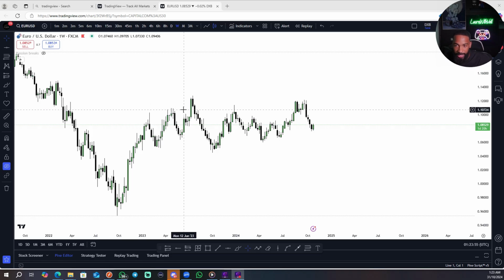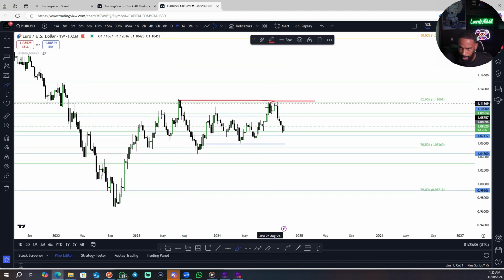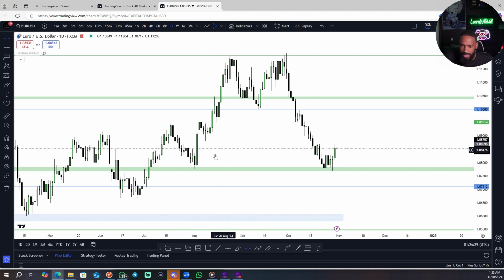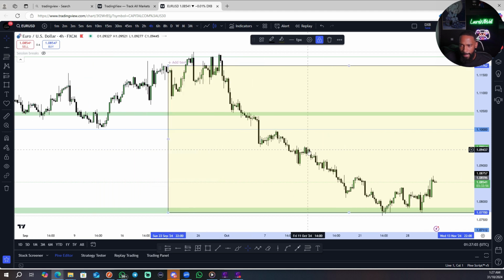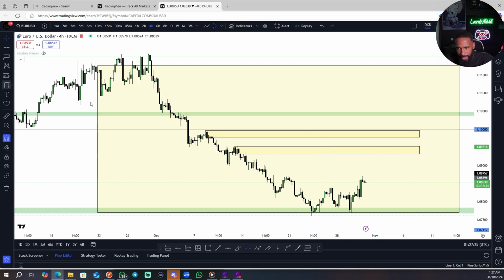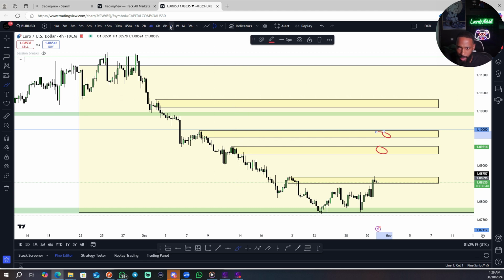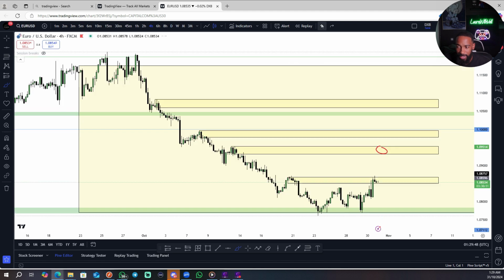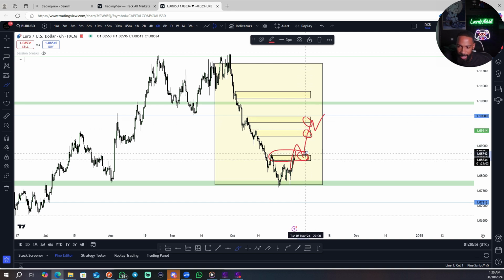How to Trade The Daily Bias | ICT Concept Made Easy